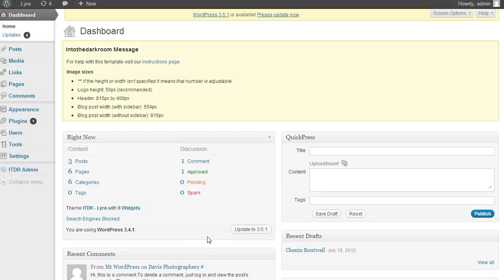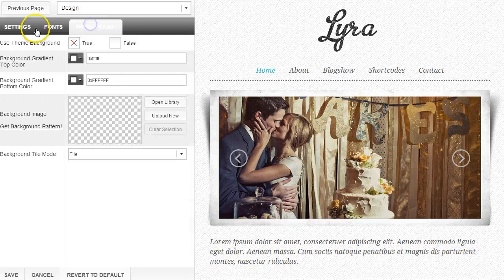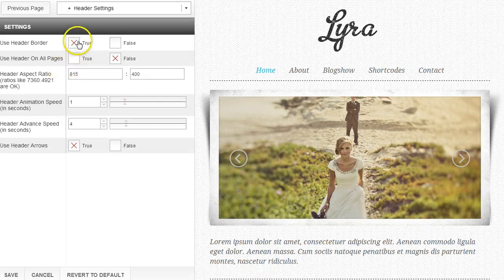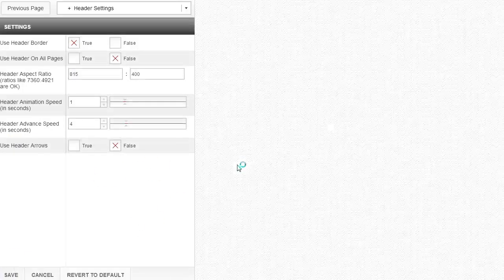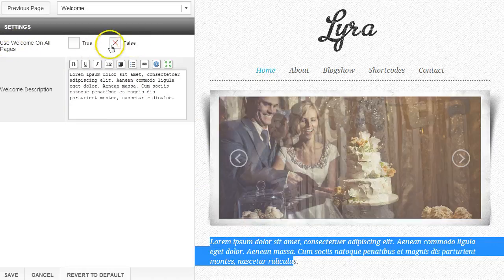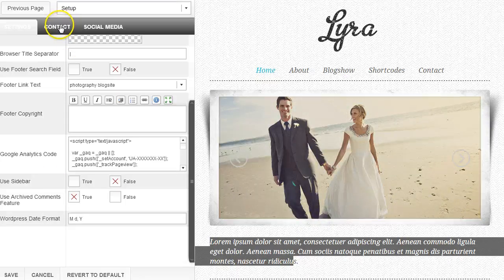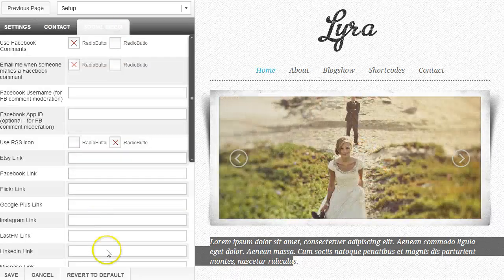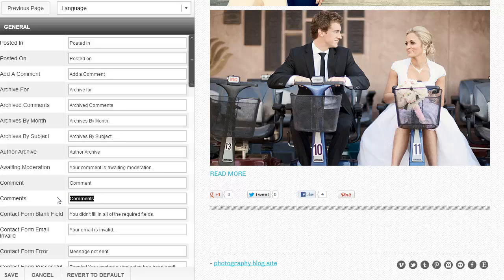ITDR ADMIN Preview panel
This video walks you through the basic features of the ITDR ADMIN for our worpress templates.